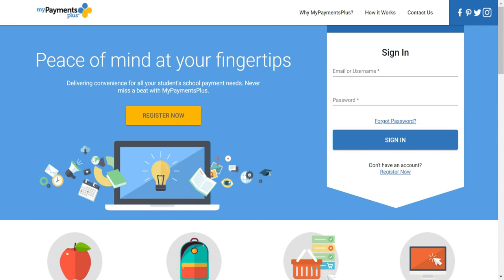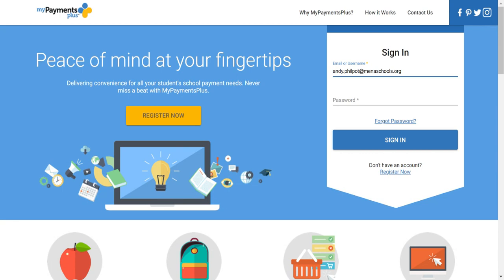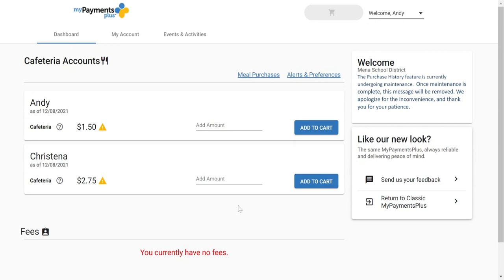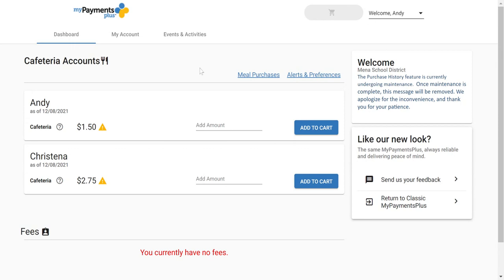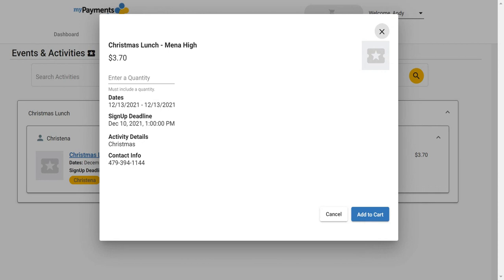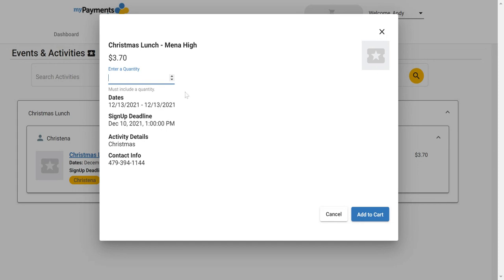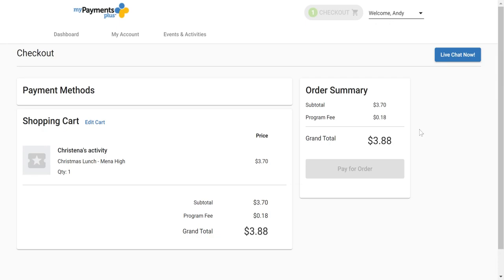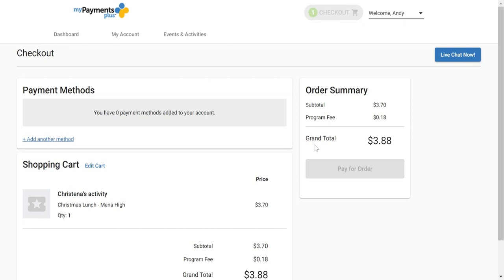Mena Public Schools Christmas Lunch Purchase Through MyPaymentsPlus 1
Planning to eat Christmas lunch with your kids at Mena Public Schools???
In this video Mr. Andy Philpot walks you through the process of purchasing your Christmas meal. Remember the deadline is at noon on Friday, December 10th.